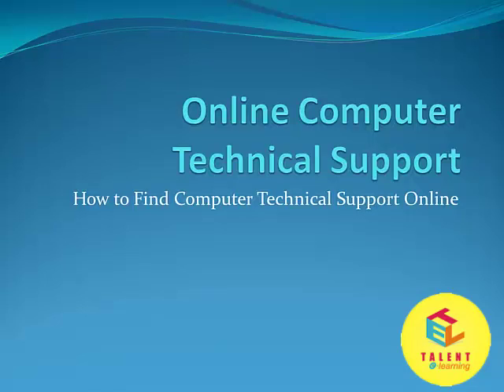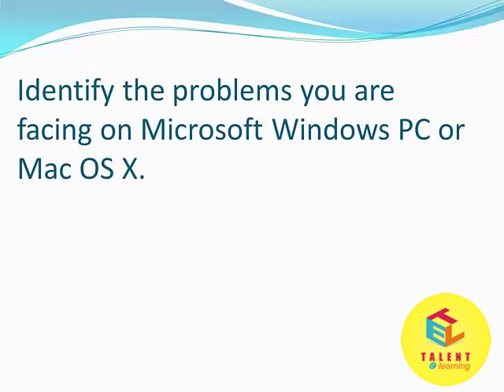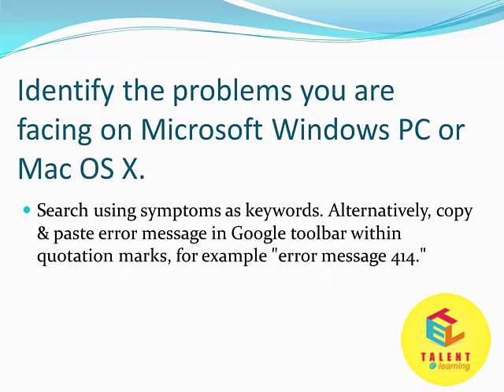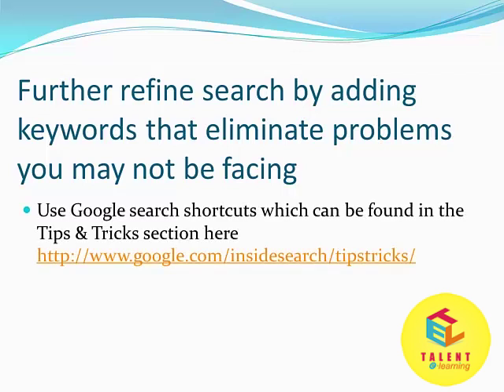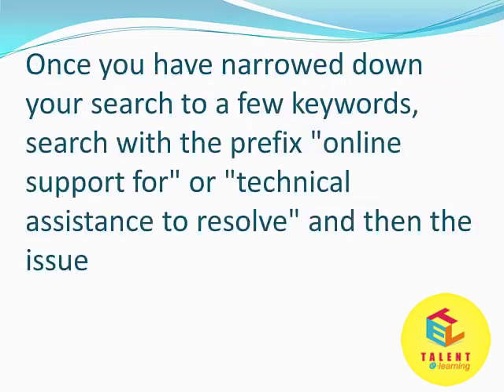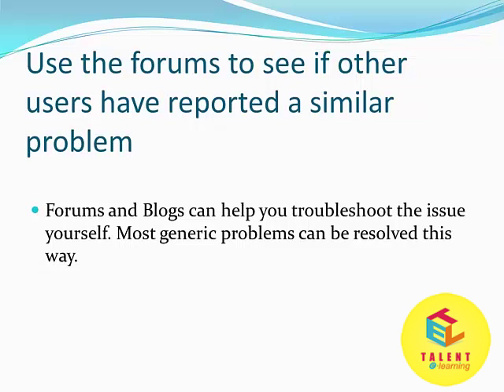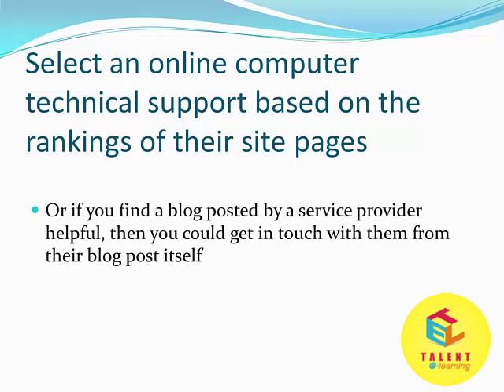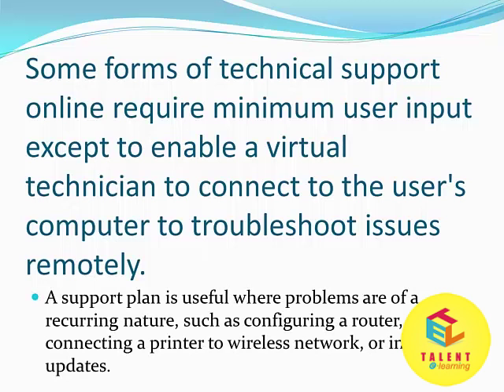Online Computer Support - Quick and Easy